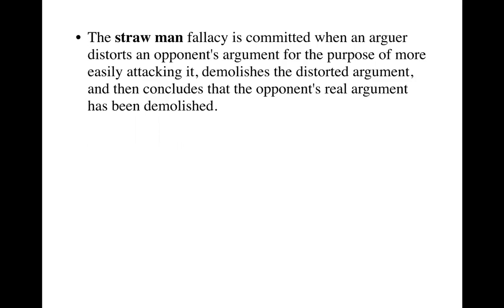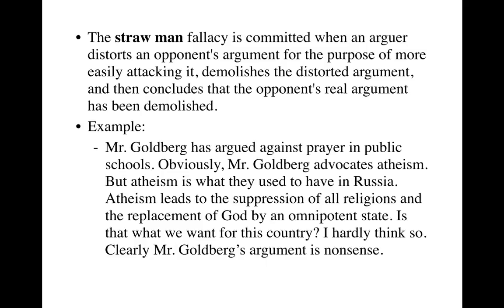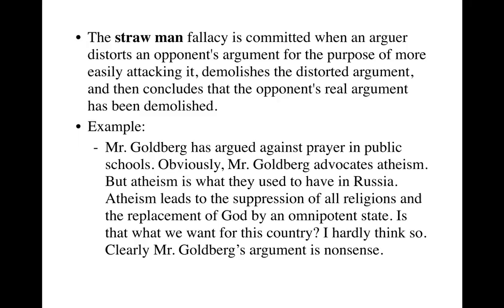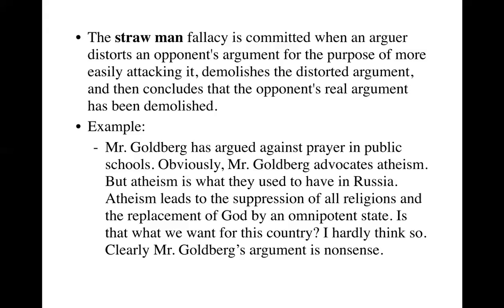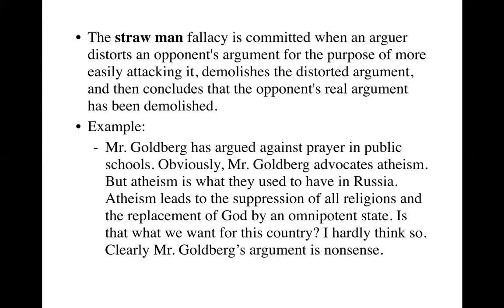The straw man fallacy